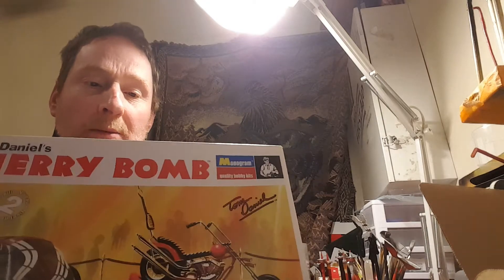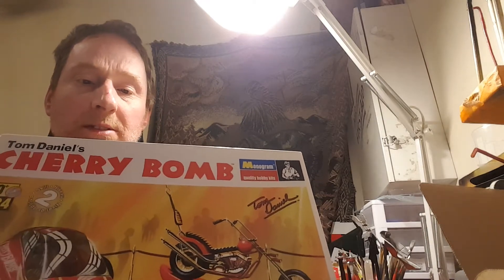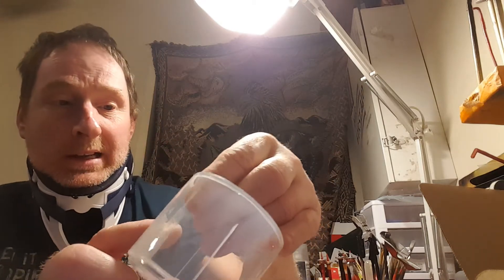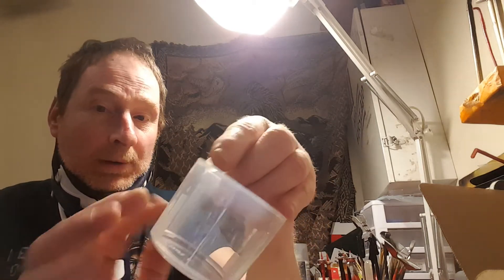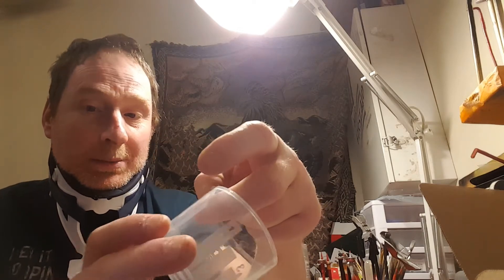Question for the community 2/07/16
Painting question